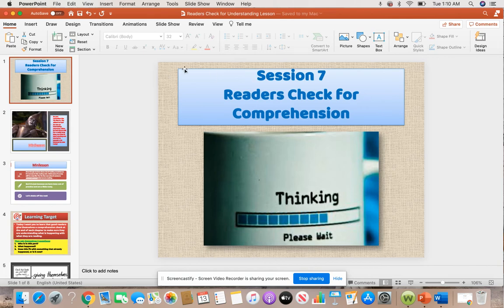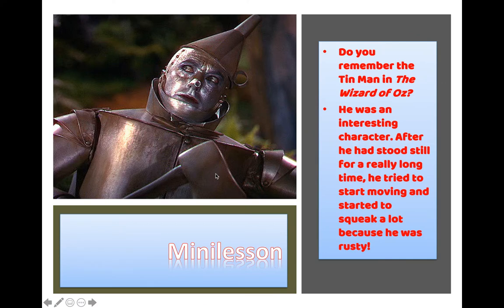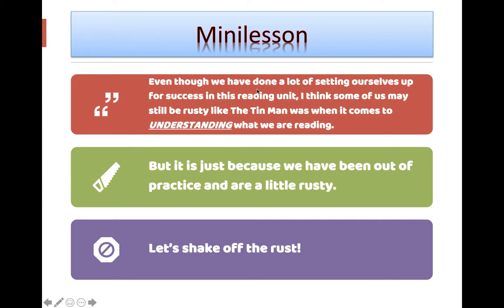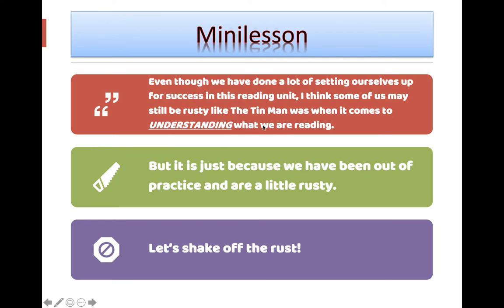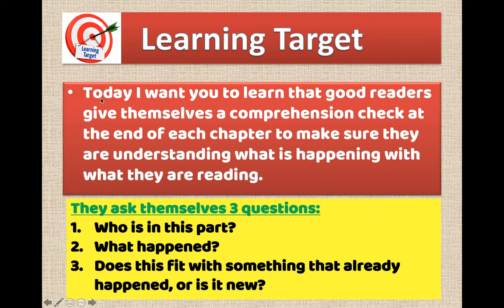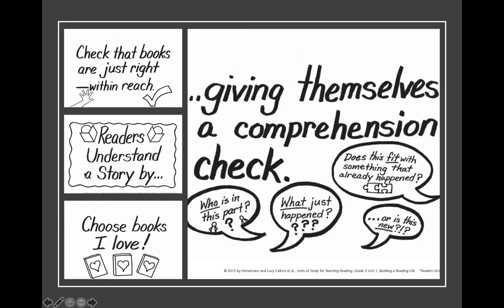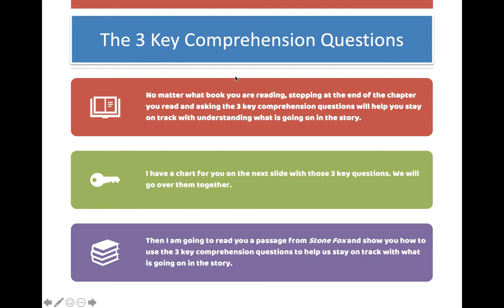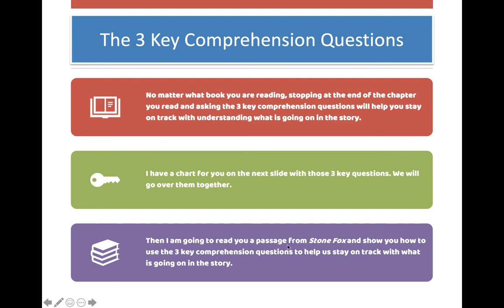Readers Check for Comprehension